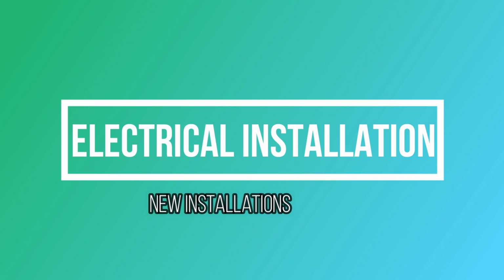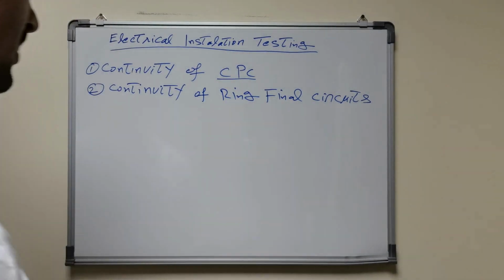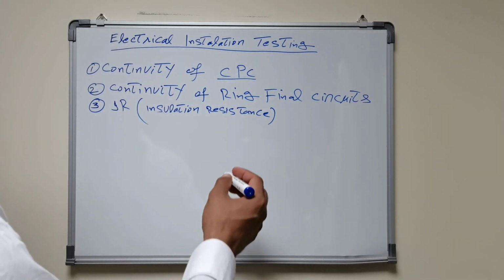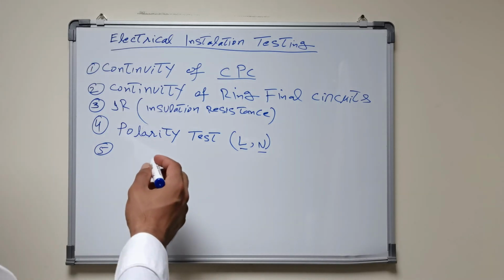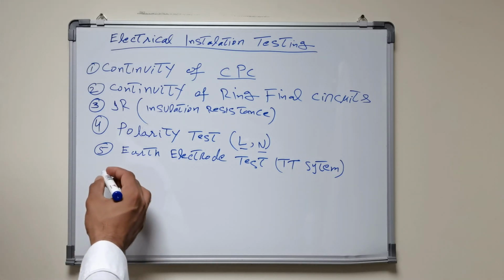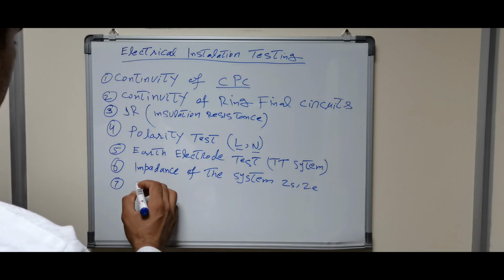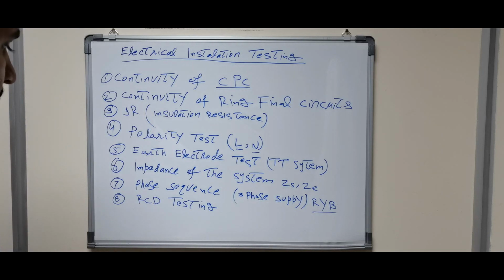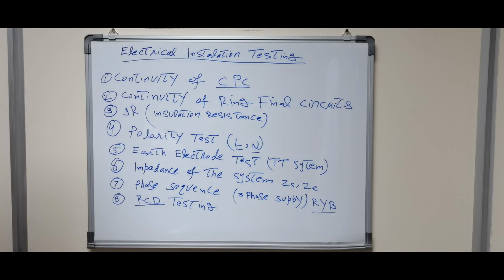Electrical Installation Testing, Electrical Testing, Types of Electrical Testing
In this video we will discuss the types of electrical testing. Discussion will be including the following
Types of Electrical Installation Testing
 Types of Electrical Testing
polarity test, ring final circuit test, insulation resistance test, RCD test, phase sequence test, earth electrode test, functional test
Requirements  for electrical testing